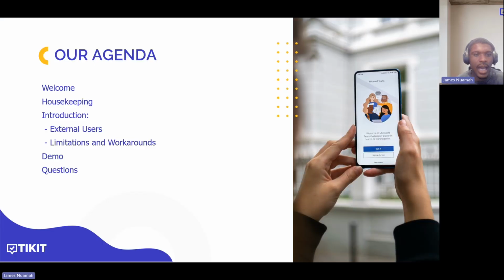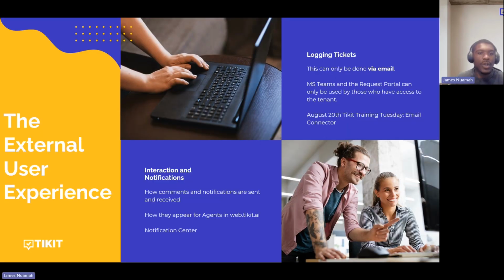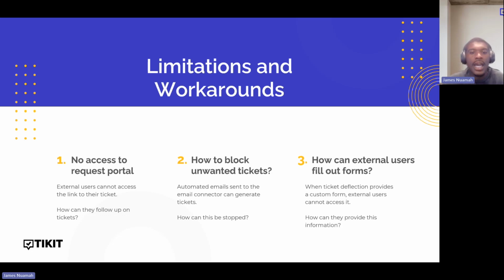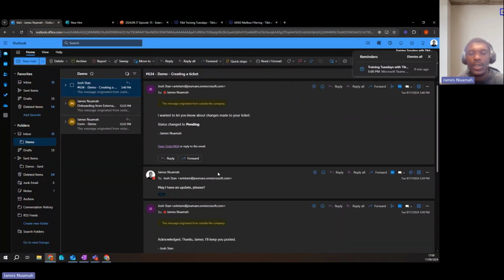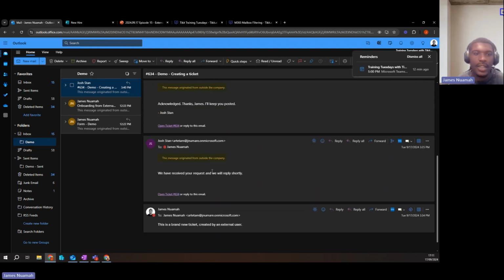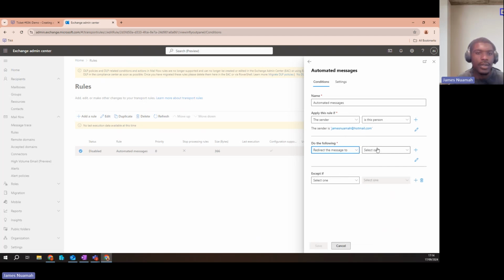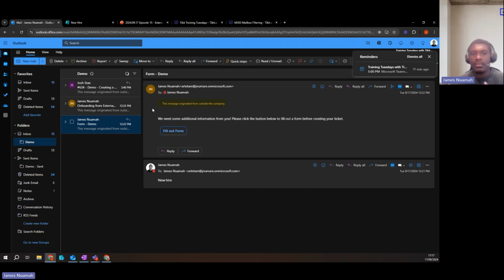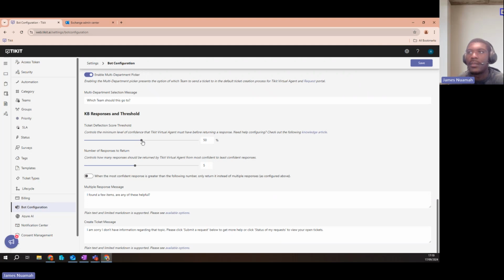Tikit Training Tuesday: External Users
Tikit's "Training Tuesday" is a 30-minute weekly session hosted by the Tikit team to discuss and demonstrate topics such as creating a template, creating a Power Automate flow, setting up Multi-Department, custom reporting in Power BI and much more! This week's session discusses External Users.

If you would like to join in on future Tikit "Training Tuesday" sessions, they are held every Tuesday at 12 p.m. EDT/9 a.m. PDT.